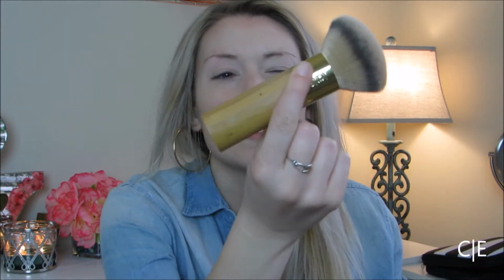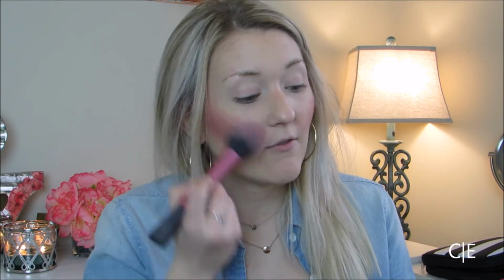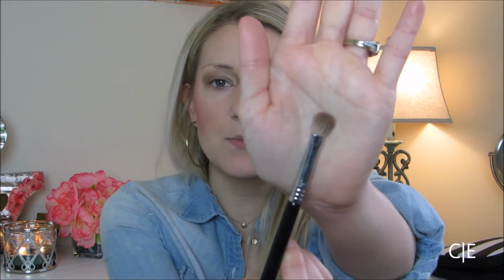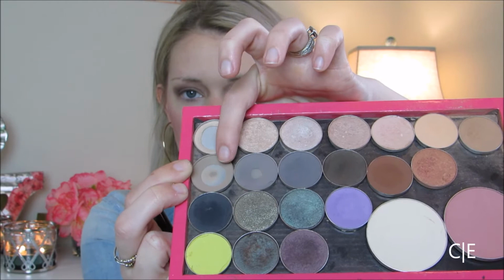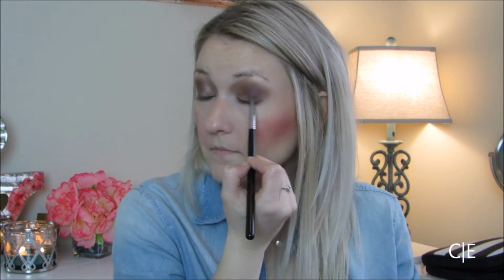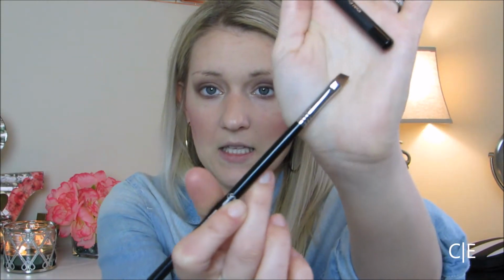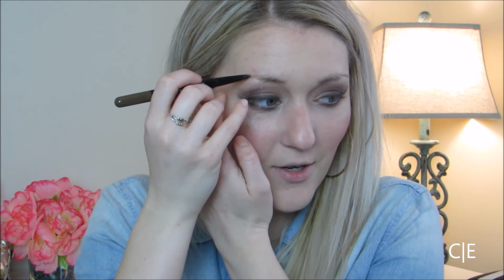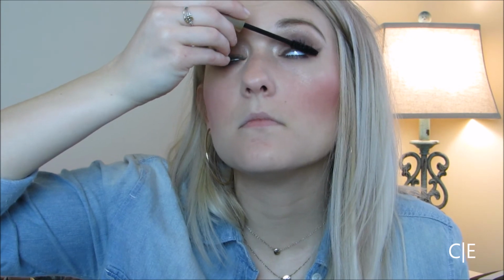No Mirror Makeup Challenge!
♥ Discount/Store Credit Codes ♥

*Use code NJRBY to earn $5 when you sign up!

Catch up on more videos here!

FB: Geaux Glossy with Chelsea

PRODUCTS:
Concealer- MAC Pro Longwear
Foundation- IT Cosmetics Celebration Foundation Illumination
Blush- MAC Mocha
Highlighter- SeneGence ShadowSense in Sandstone Pearl Shimmer
Eyes- SeneGence ShadowSense in Moca Java Shimmer & Sandsone Pearl Shimmer, MAC Omega & Copperplate, MUG Last Dance
Mascara- Loreal Voluminous Carbon Black
Lips- SeneGence LipSense in Goddess with Matte Gloss

*If you're interested in SeneGence products and do not already have a distributor, please let me know! You can join my FB group for more info! --- Geaux Glossy with Chelsea